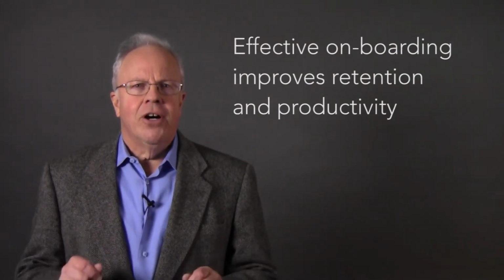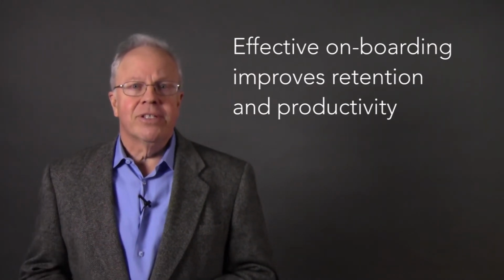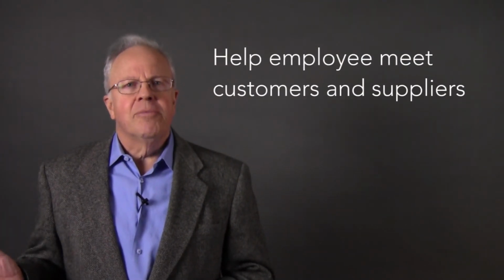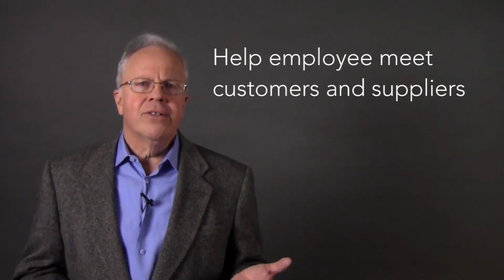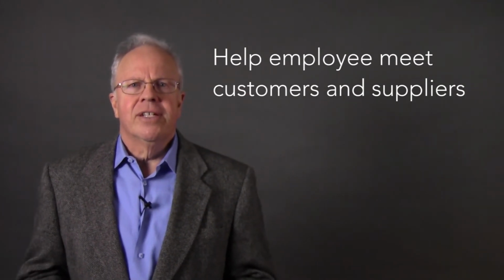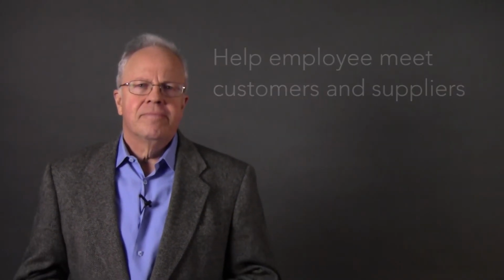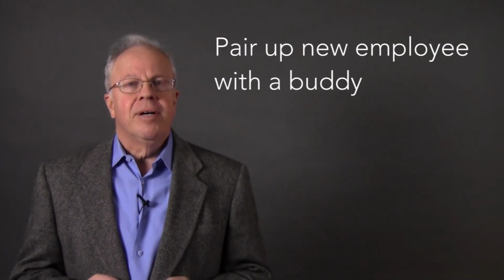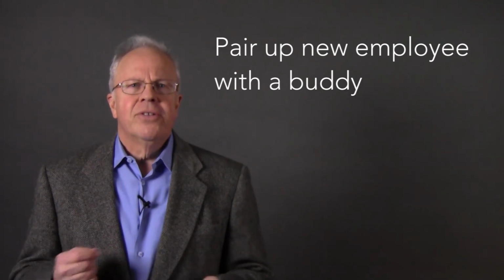Onboarding for Employee Retention: Best Practices and Processes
Good onboarding practices improve employee retention and productivity. Poor onboarding leads to high employee turnover. This is part of the series "Leadership in Today's Tight Labor Market." Key point: Best practices for onboarding starts before the employee walks in the door.